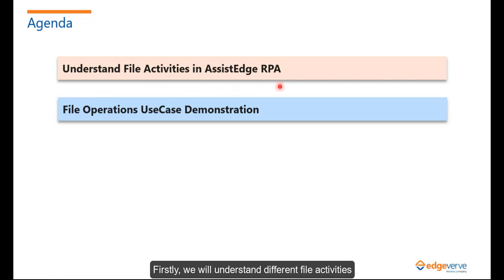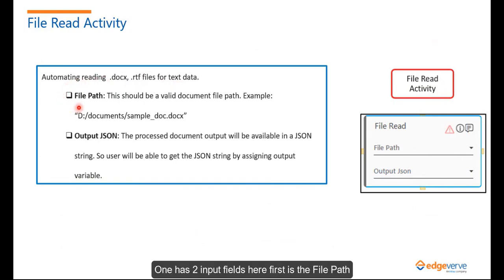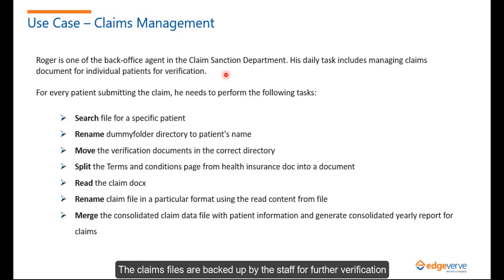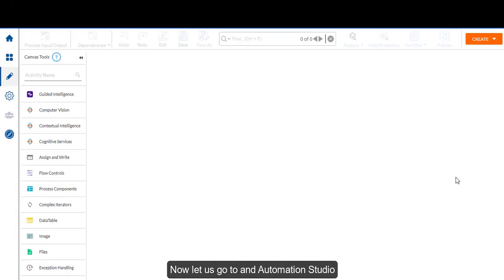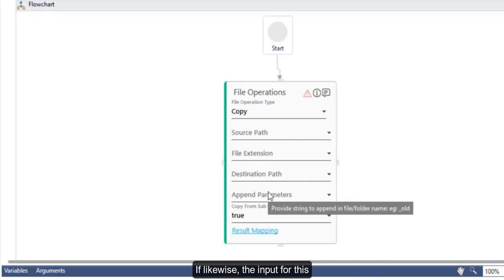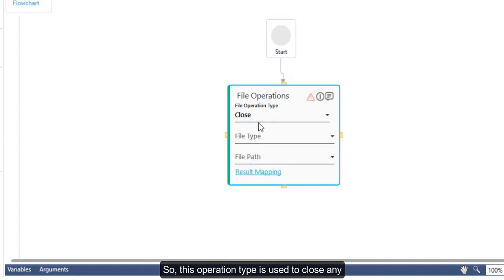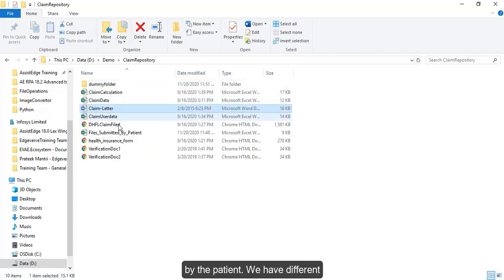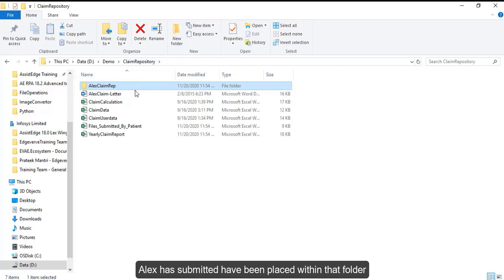Understand File Operations Automation | AssistEdge RPA 19.0 | EdgeVerve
Assistedge RPA Automation Studio enables automation of various  file operations using different file activities. The file activities allows to automate simple file task using AssistEdge RPA. Explore the video for the use case detailing all the activities for the automation of file operations.

About EdgeVerve